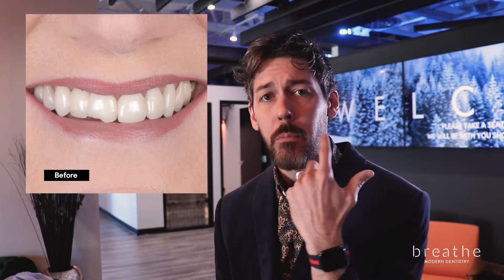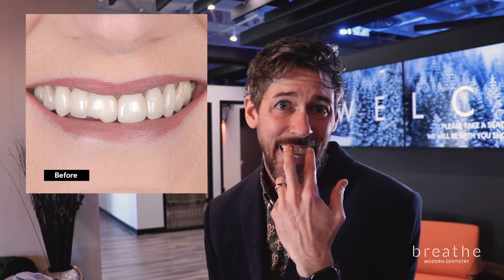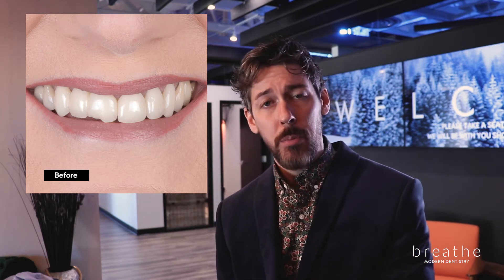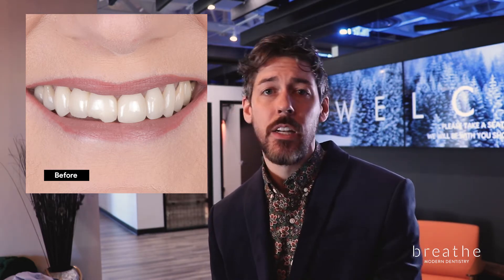Porcelain restorations? Are they all the same? | Case of the Mondays - Episode 11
This sweet patient had two bridges made of fuzed porcelain. Older restorations had metal underneath them, which makes the porcelain too opaque and often more yellow. Zirconia is stronger porcelain that acts like a "white metal". It's a great material for strengthening bridges for the back teeth and where extra strength is needed. But it too can be prone to fracturing if a more esthetic porcelain material is added to it. For anterior bridges, monolithic porcelain (all one type) is better for esthetics and will normally provide enough strength to keep things strong and looking beautiful. Knowing which material to use comes with time and education, so make sure your dentist is well versed in all-porcelain options and knows which is right for you!

Jordon Smith, DDS
Breathe Modern Dentistry
Broken Arrow, OK 74012